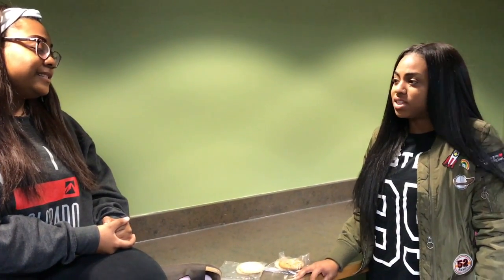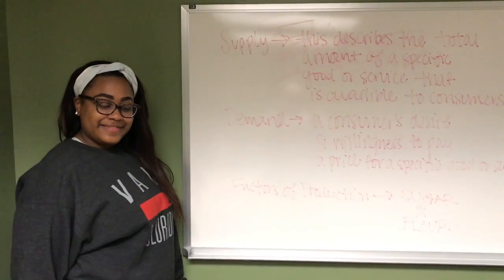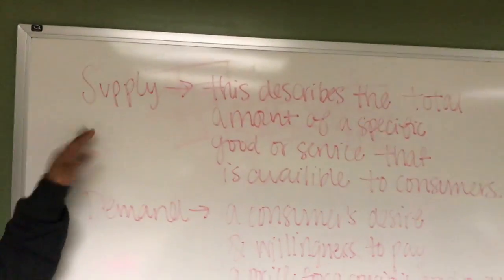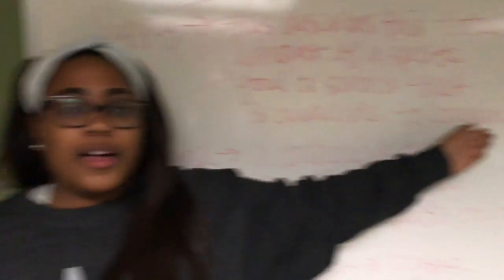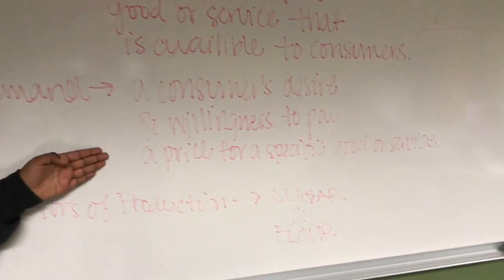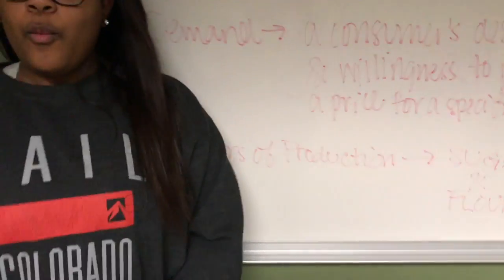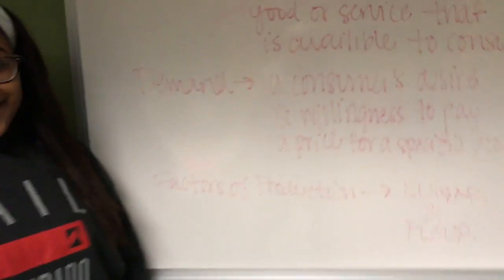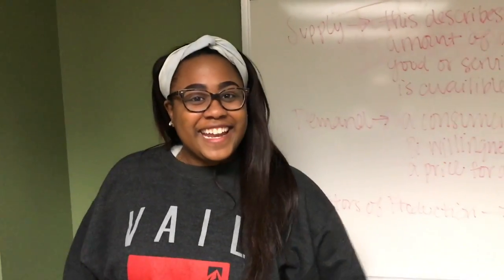ECON 1051 Extra Credit Supply and Demand with Fresh Food Grocery 1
This video is about Supply and Demand with Fresh Food Grocery. For ECON 1051

Created by Taylar Warren, Gabri Mays, and Sommer Pratt.